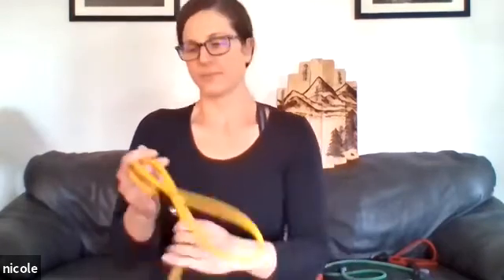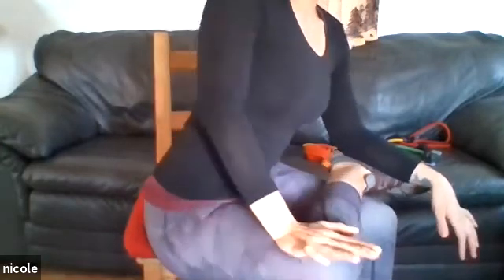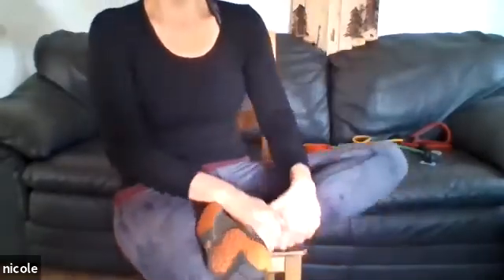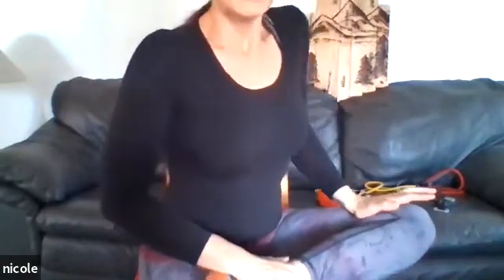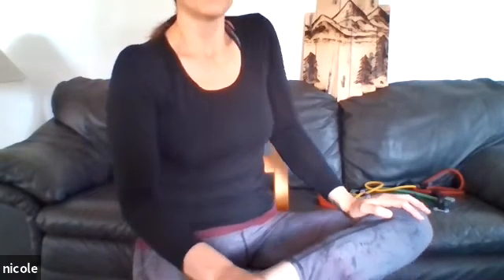Stay Home, Stay Fit: Workout Program 04.06.20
This program provides a full-body circuit workout customized to our participants' needs. The instructor will modify for seated (chair, ball, wheelchair) and standing exercises. You will learn exercises you can do with or without equipment at home. Stay healthy and strong!

Nicole Contos is an Occupational Therapist and Personal Trainer specializing in functional movement, sport specific training, injury prevention/rehabilitation, TaiChi/QiGong, yoga inspired stretches, senior fitness and corporate wellness. She is currently a volunteer with Adaptive Adventures and a former Craig Hospital OT.